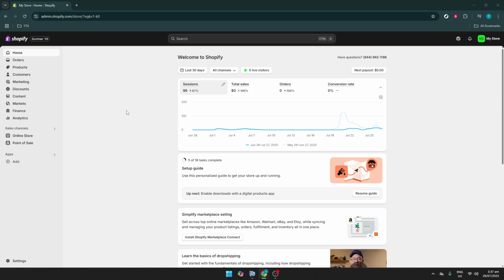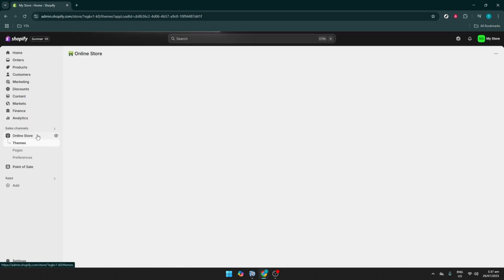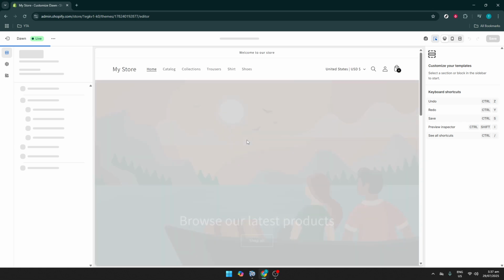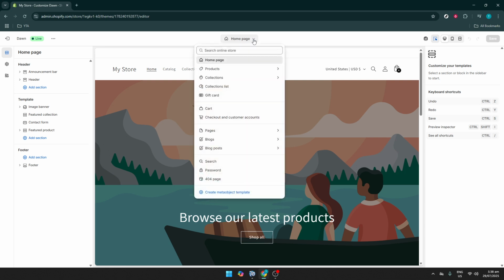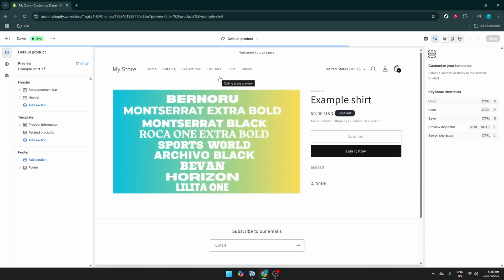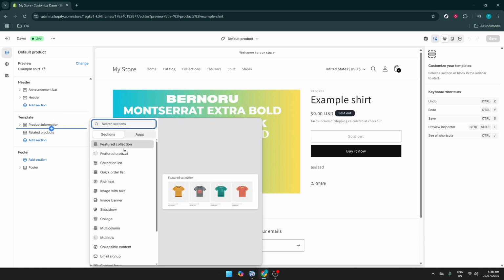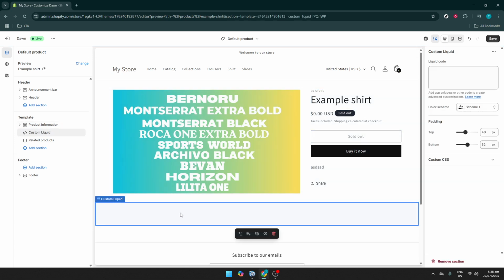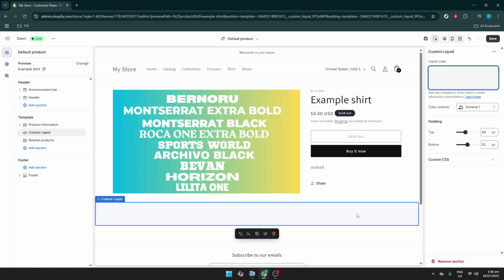How To Add Custom Liquid In Shopify 2025 Step by Step